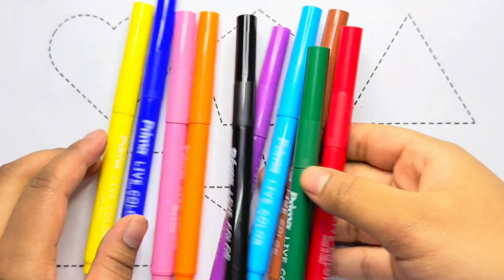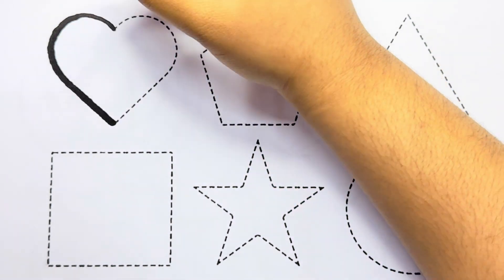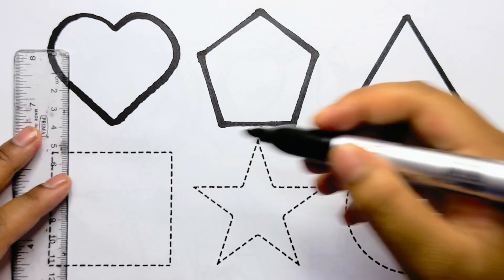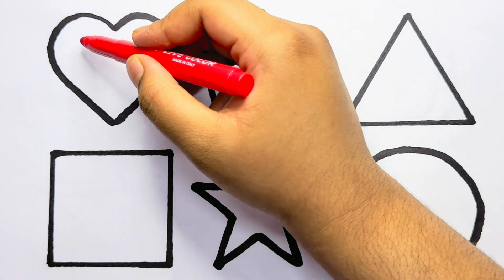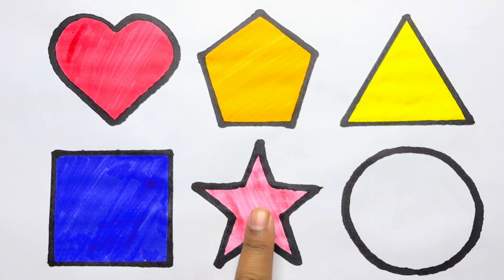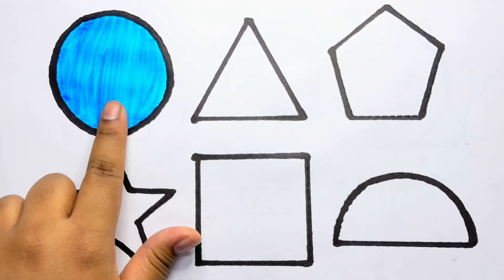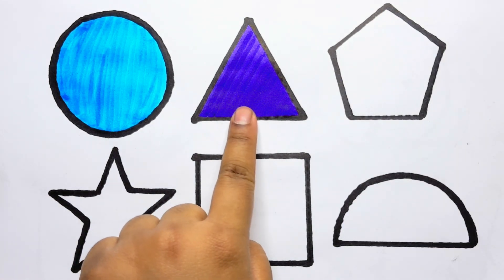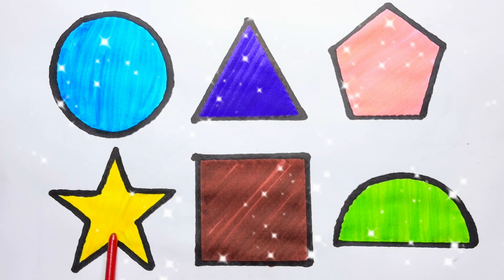2d shapes drawing activity for kids, how to draw shapes, 2d shapes, colors song, Preschool Learning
2D shapes drawing activity learning video, Learn to draw shapes, Preschool learning video for kids
Learn Easy Shapes drawing, 2d shapes for kids, Colors for toddlers, How To Draw, Preschool Learning
How to draw Shapes |Learn Shapes | 2d Shapes Drawing | छोटे बच्चों के लिए नये Shape, Educational video for Kids
2D shapes drawing with colors, Shapes name for kids, Toddlers, Preschool learning videos for kids
How to Learn 2D shapes| बच्चों को नये आकार  | Learn Shapes| Colors for toddlers

Triangle
octagon
oval
circle
heart
star
Pentagon
square
shapes
heptagon
rhombus
parallelogram
trapezoid

Learn आकृतियाँ
Colors for kids & Toddlers
2d आकार drawing
2d shapes song
Learn 2d shapes drawing for toddlers
Educational video
2d shape
Educational वीडियो
Preschool Learning
Learn आकार
Drawing Toddler
shapes sunshine drawing
geometric shapes drawing
shapes landscape outline drawing
shapes for kids
maths 2d shapes drawing
simple 2d shapes drawing
basic drawing of 2d shapes
2d design drawing easy
shape drawing
maths shapes 3d and 2d drawing
2d shapes for kids
shapes song
3d shapes drawing
shape and drawing
drawing
drawing shapes
 रंग
Learn Colors
Shapes
बच्चों के Videos
Learn Shapes
 2d Shapes Drawing
छोटे बच्चों के लिए नए आकार
Colors
Nursery rhymes
Learning colors shape for kids
shapes drawing
2d आकृतियाँ बनाना सीखें
2d shapes song,
Preschool toddler
2D आकार क्या होता है
Educational video
Shapes drawing for kids
2d shape drawing
phonic song for toddlers
Drawing
रंग आकार
Toddlers Video
ड्राइंग वीडियो

How do you draw shapes for beginners?
What is 2D shapes drawing?
What grade do you learn 2D shapes?

learn shapes
2d shapes
learn colors
2d shapes for kids
shapes drawing